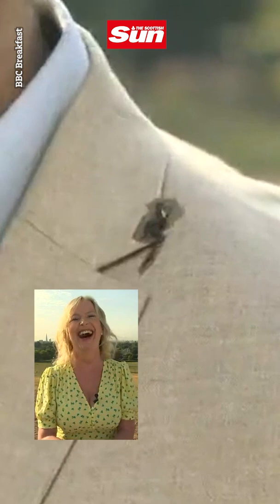Moment bird poops on BBC Breakfast host LIVE on air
BBC Breakfast host Jon Kay makes light of the situation after being 'splattered' by bird poo live on air.

Weather presenter Carol Kirkwood found the situation very funny offering help by suggesting using a baby wipe to remove the poop.